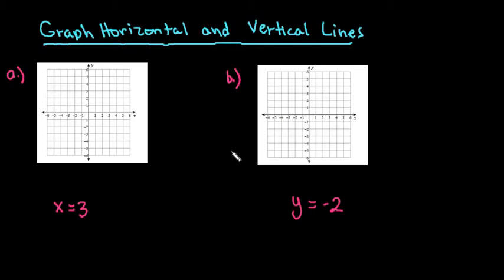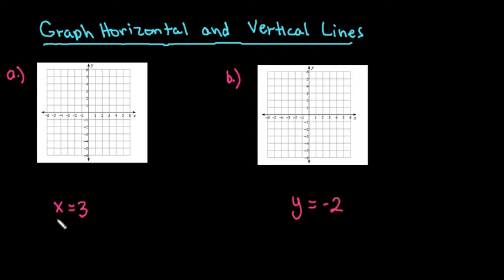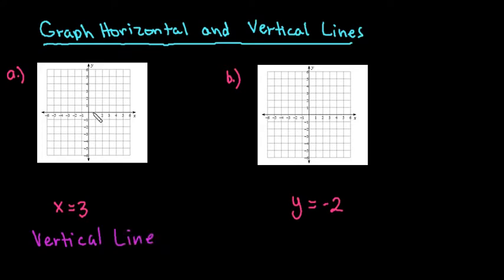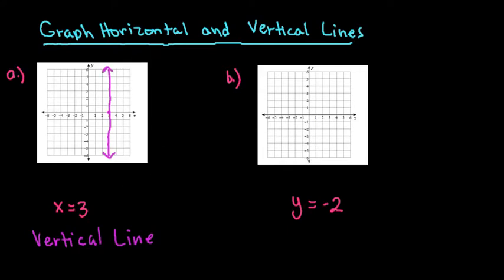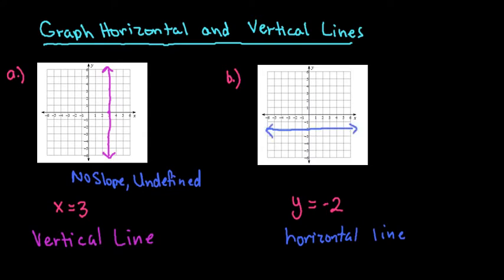Graph Horizontal and Vertical Lines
Learn how to graph both horizontal and vertical lines.